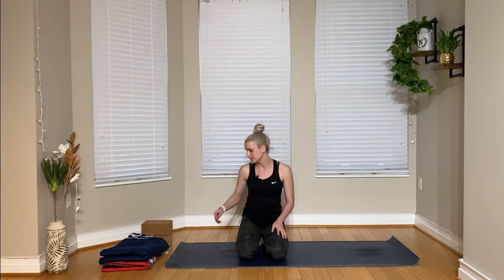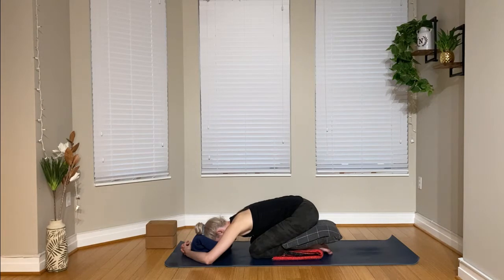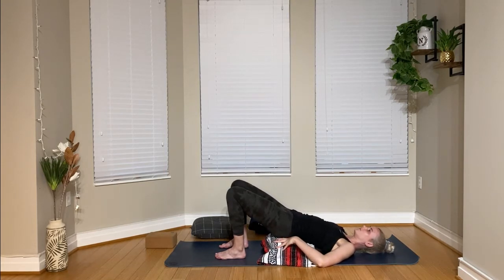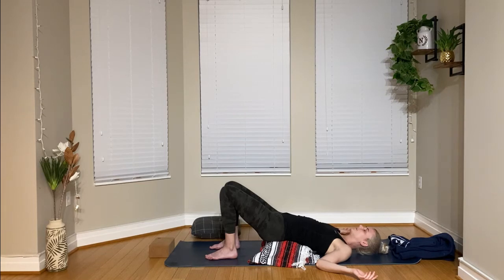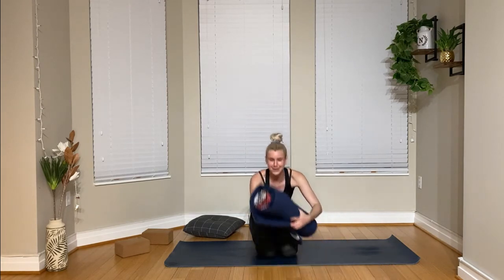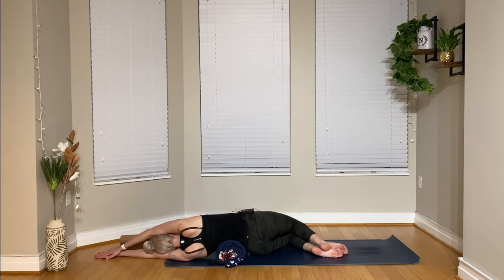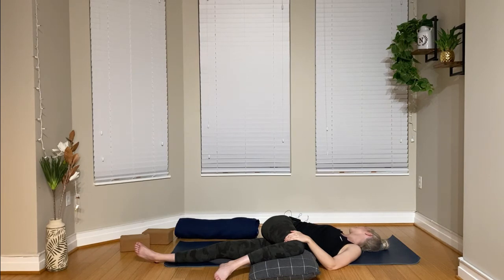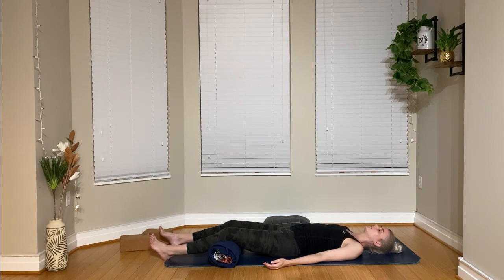25 Minute Restorative Yoga (For Back Pain)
This class is for anyone who wants to relax, restore, and relieve tension in the back! For this class, we'll use props to find comfort in longer held restorative postures. The poses in this class help to relieve back pain and tension from the upper, mid, and lower back. You'll want to have blankets, pillows, and blocks available for maximum support. If you don't have yoga blocks, you can substitute something sturdy- like two big textbooks. The most important aspect of this restorative practice is finding comfort and breathing deeply.

If you have an injury, especially in the back, please consult your doctor before participating in this practice.